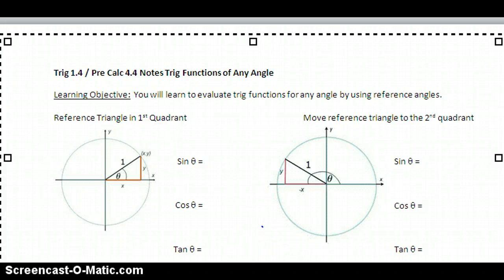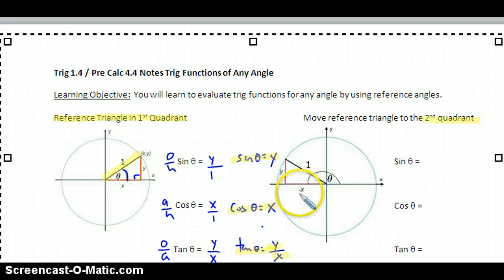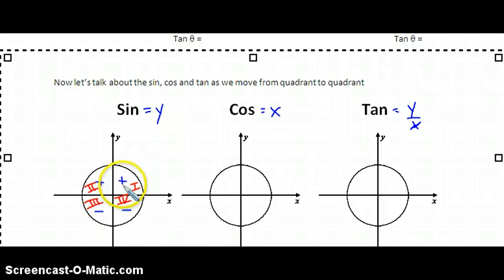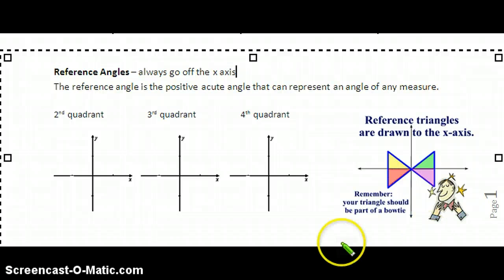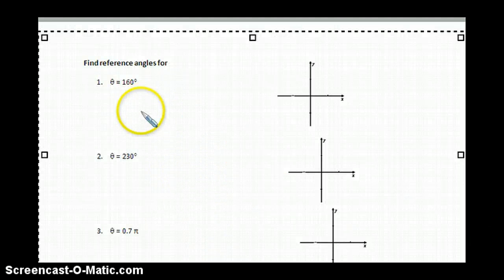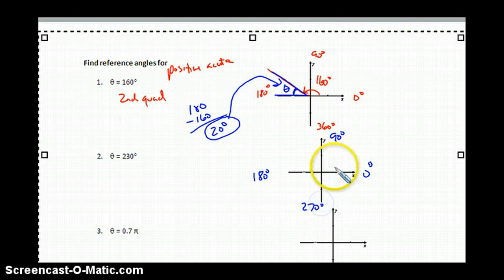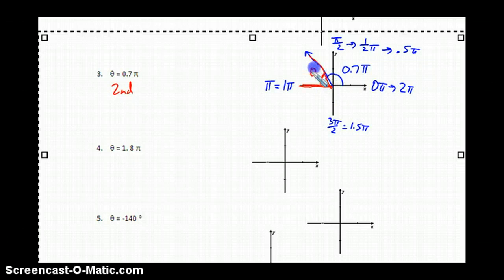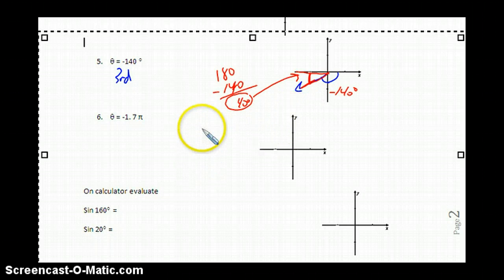Pre Calc Notes 4.4 part 1